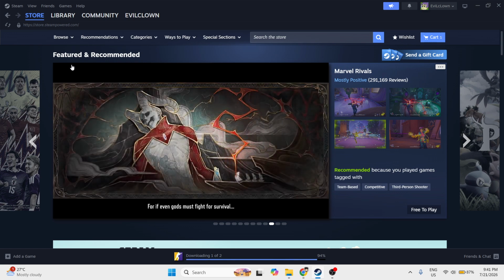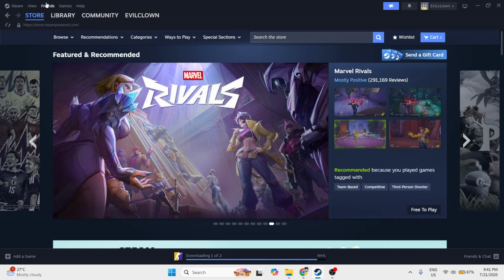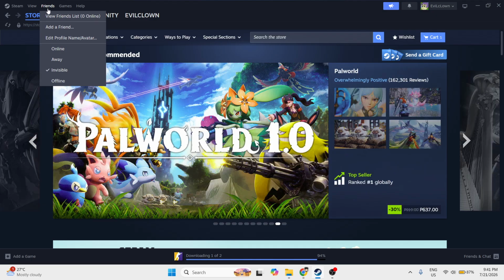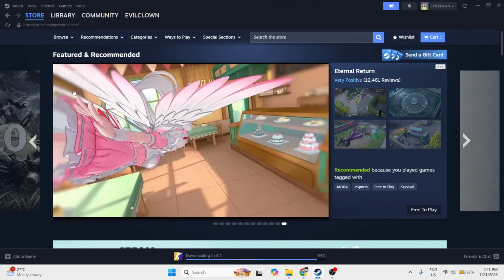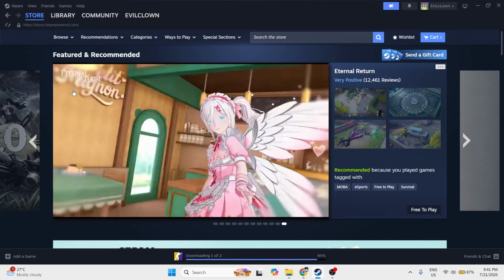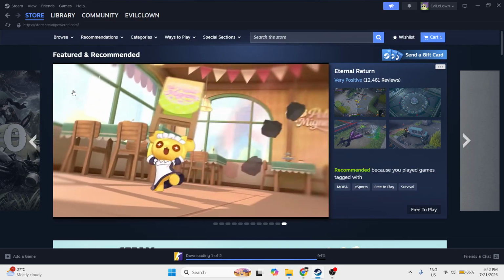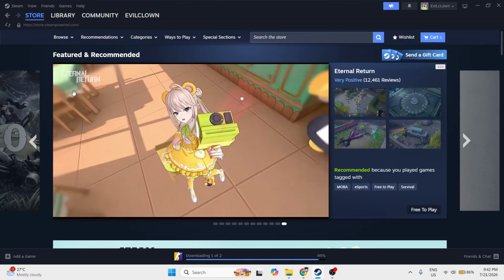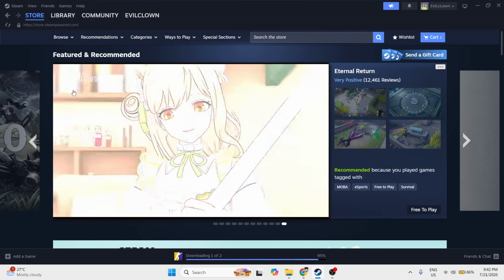How to appear offline on Steam (Step By Step 2026)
How to appear offline on Steam